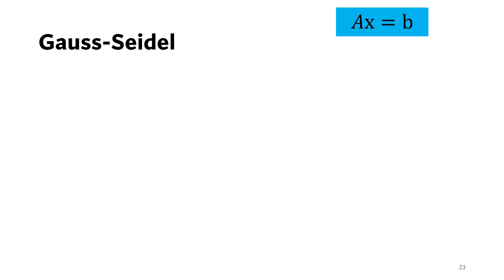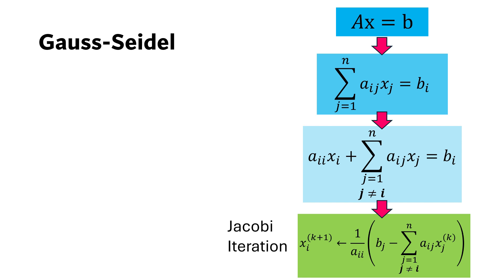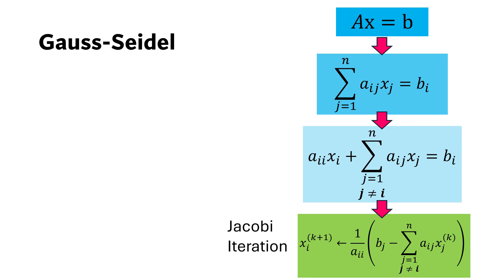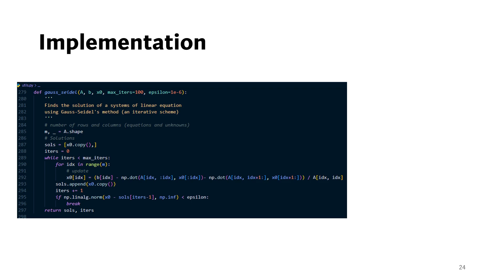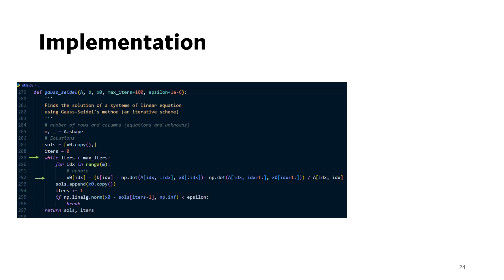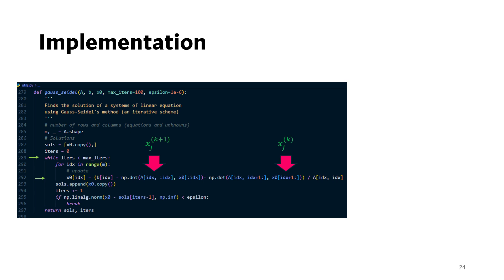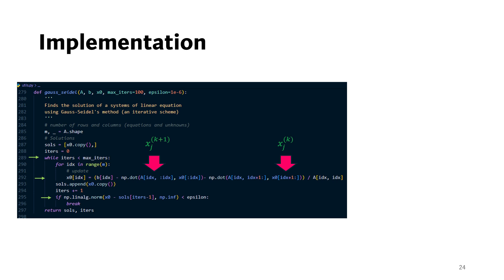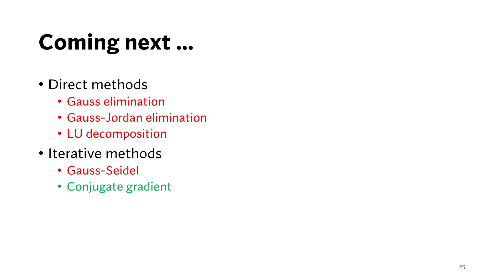Gauss-Seidel Method Explained with Python Code: Simple Iterative Solver!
This video explains the Gauss-Seidel method for solving the system of linear equations and provides the corresponding Python code, which is used to solve an example problem.